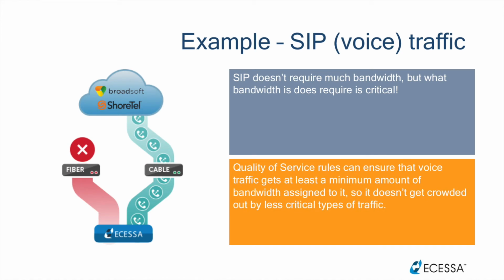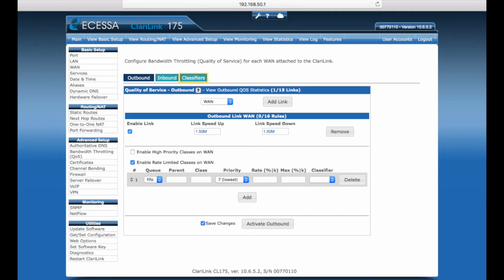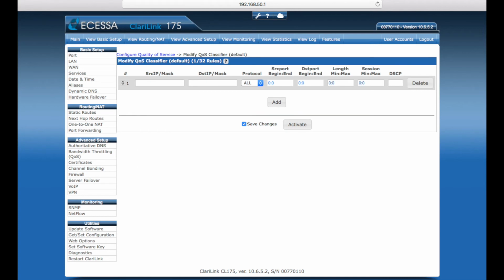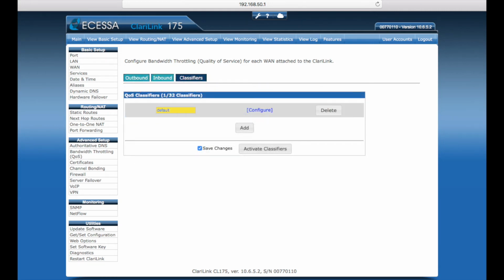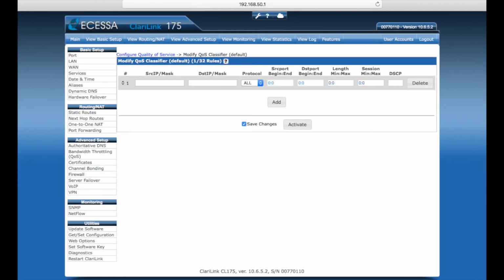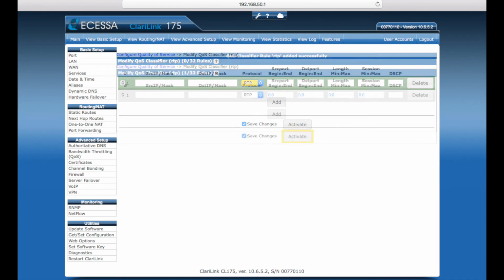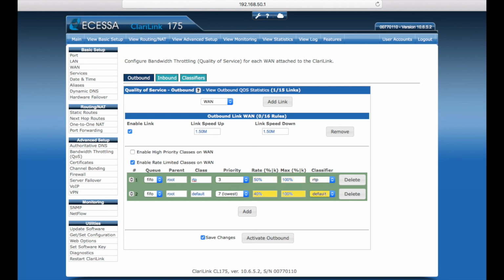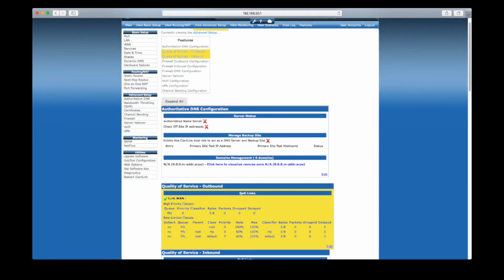PowerLink: Quality of Service Configuration Overview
In this PowerLink configuration walk through video, you will learn the steps for configuring quality of service features.

Ecessa’s PowerLink is an automatic network failover solution that protects businesses from downtime. Powerlink provides:
Automatic Failover & Failback
Seamless access to resources over WAN connections and ISP links
Automatic load balancing and traffic shaping capabilities
Advanced NGFW security with intrusion detection and prevention features
Reliable data privacy and security measures
Site-to-Site and Remote Access VPN
Instead of business coming to a standstill during a network outage, PowerLink allows operations
to continue seamlessly.